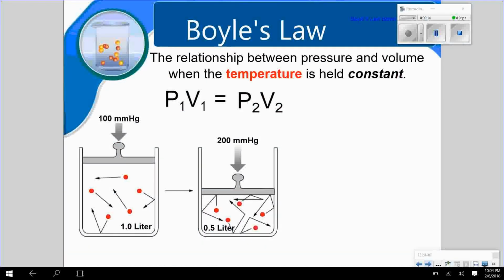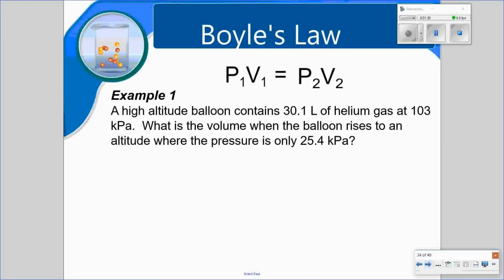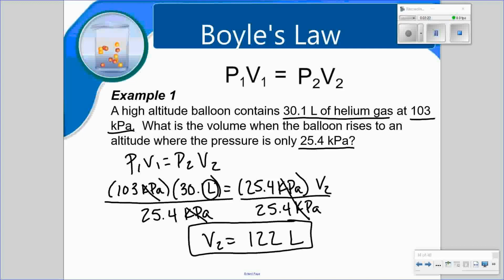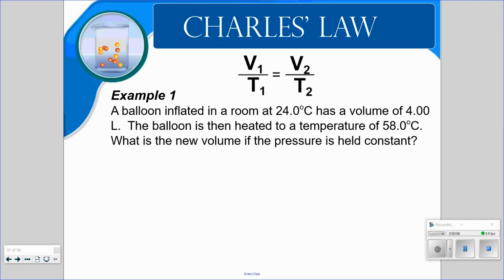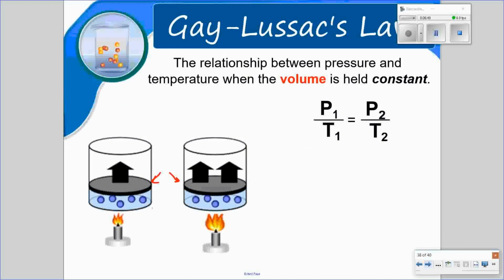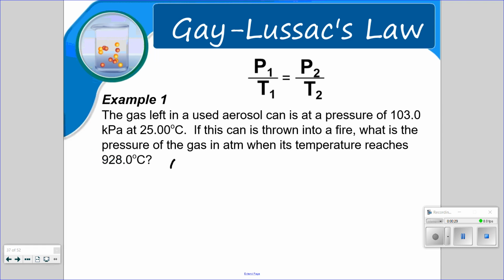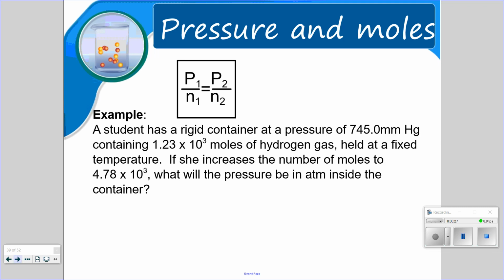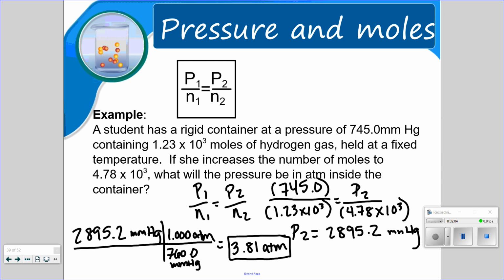Gas Laws - Video #3